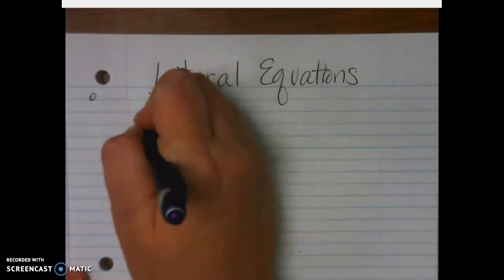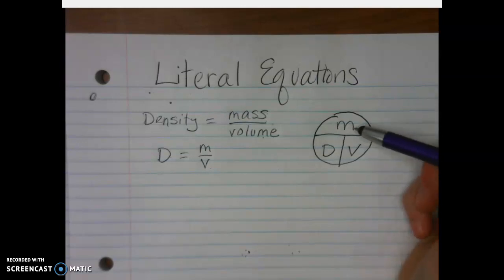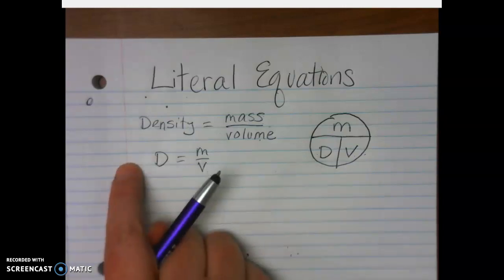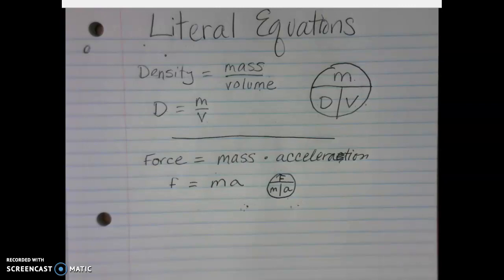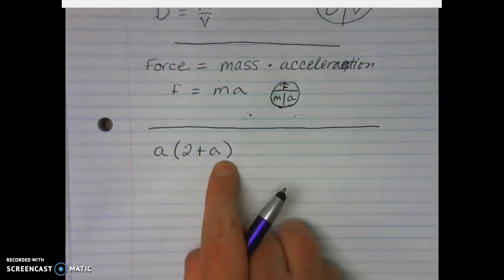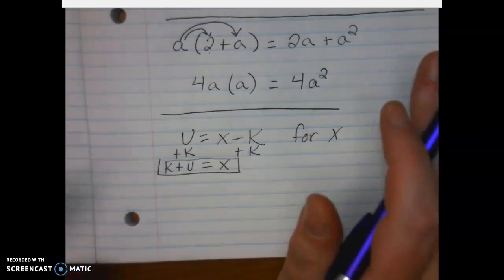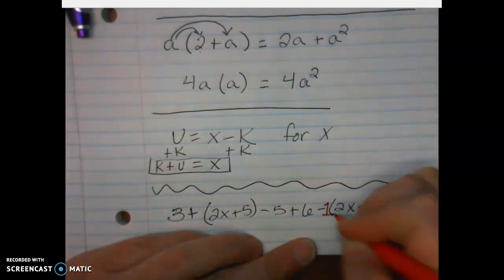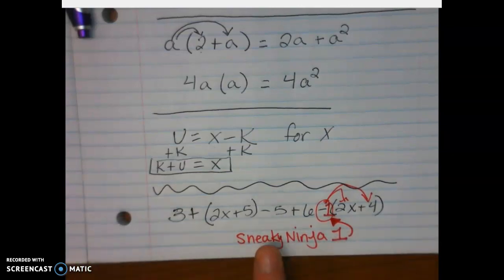Algebra Literal Equations